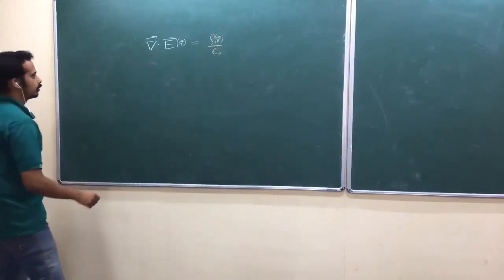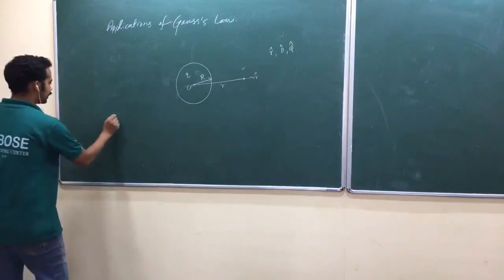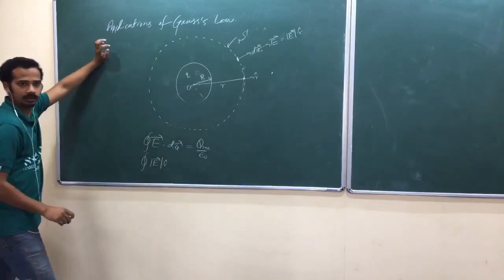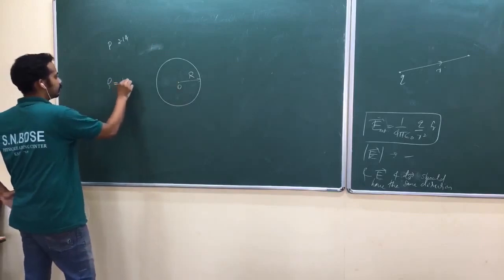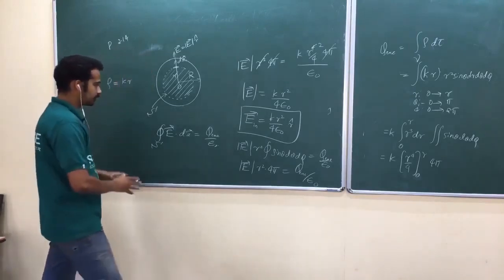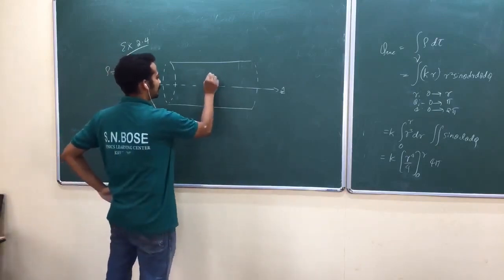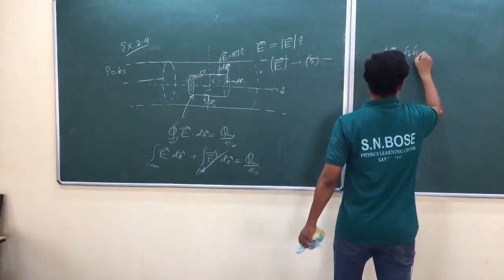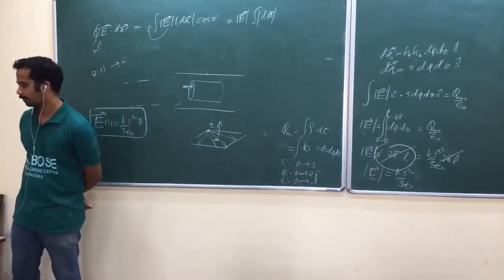Finding Electric Field Using Gauss Law : Spherical and Cylindrical Symmetry | CSIR | GATE | ED2.8